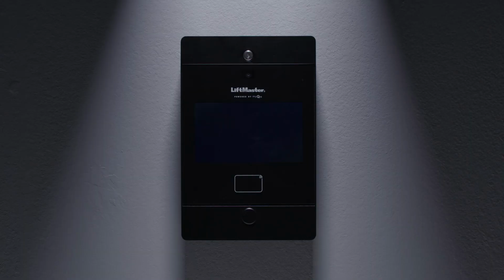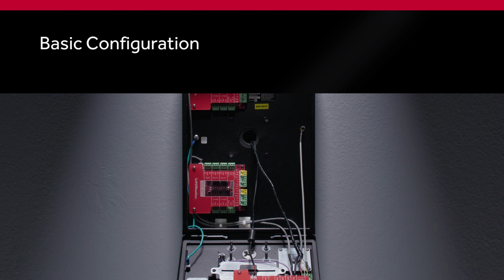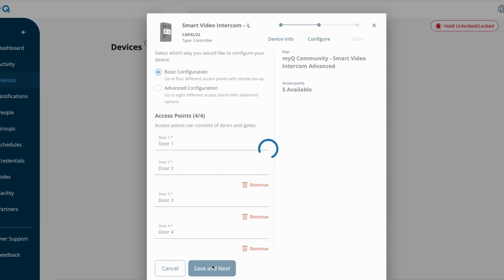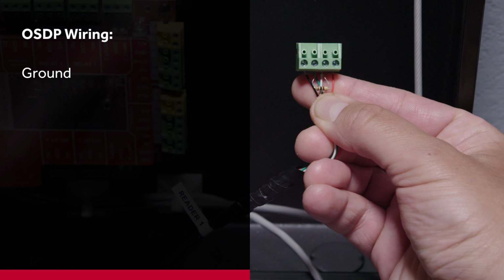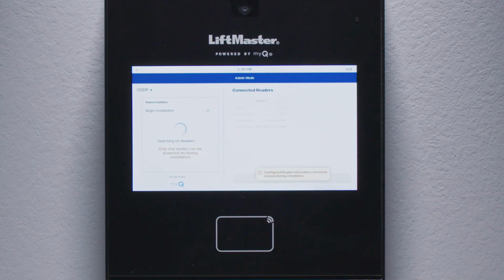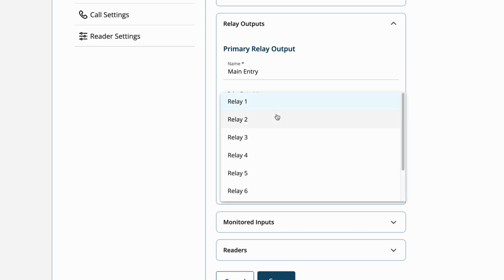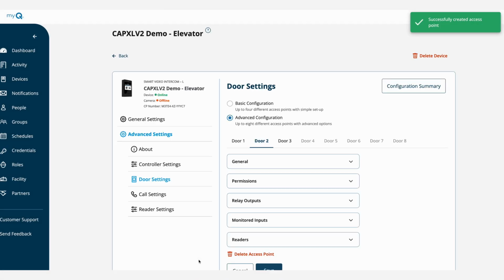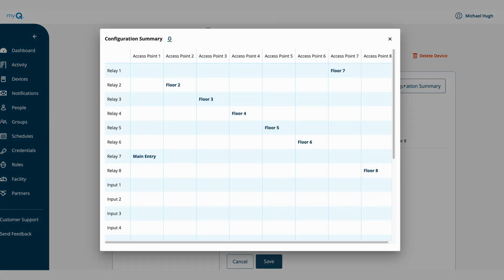How to Setup Basic and Advance Configurations for LiftMaster CAPXLV2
This video will explain how to configure input/output devices and set up access points for a CAPXLV2 in myQ Community.

We’ll explore two scenarios:
• A simple setup that uses Basic Configuration
• A more sophisticated installation where Advanced Configuration gives you maximum control
• Setup access points

This video is intended for demonstration purposes only. The procedures demonstrated should only be performed by trained, professional installers and service technicians. Safe operation and servicing requires that you follow all instructions and safety advisories found in the manual.